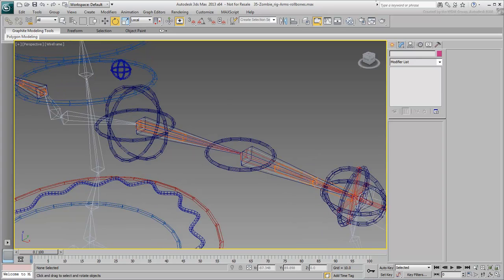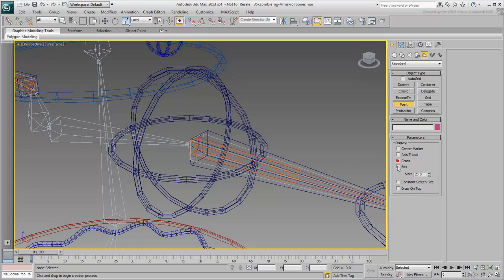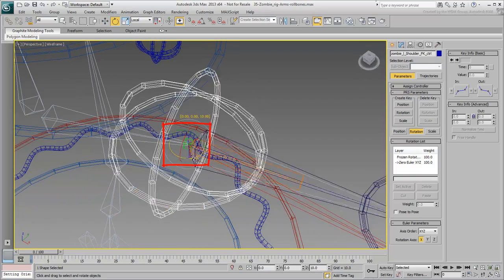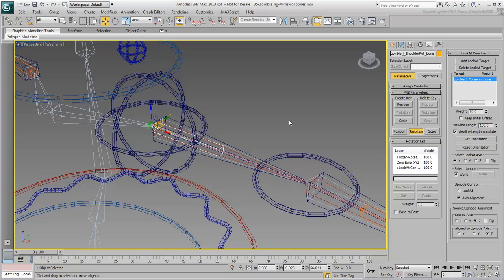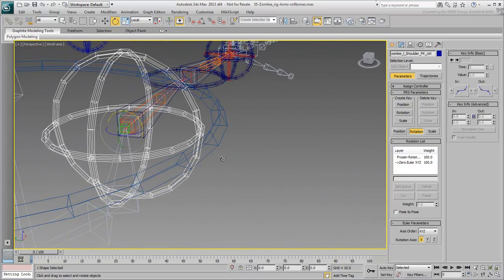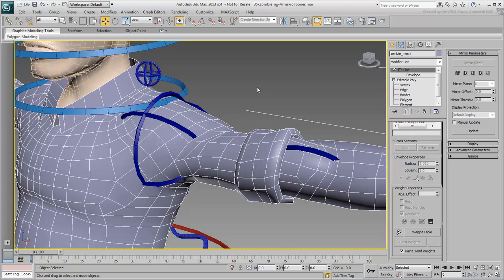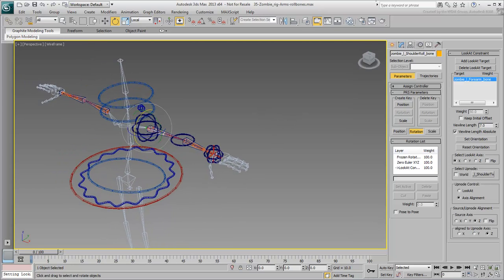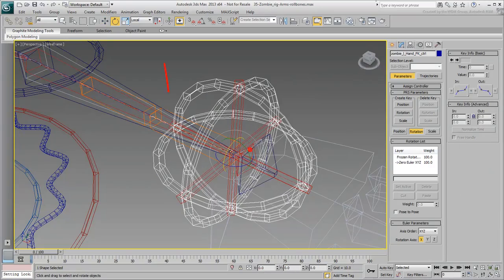Rigging a Character in 3ds Max - Part 14 - Roll Bones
In this tutorial, learn how to adjust the behavior of roll bones to aid in the skin deformation of the arm.
Level: Advanced
Recorded in: 3ds Max 2013